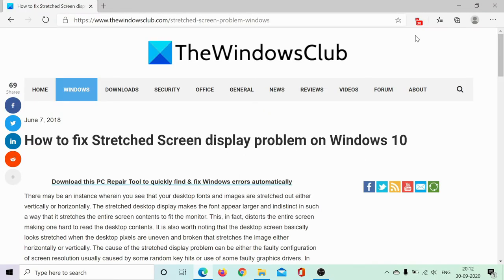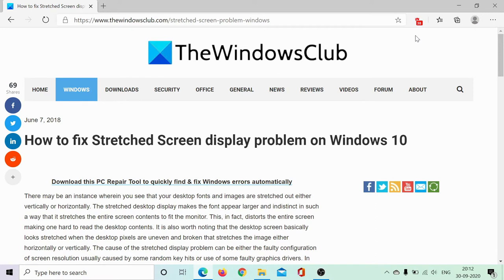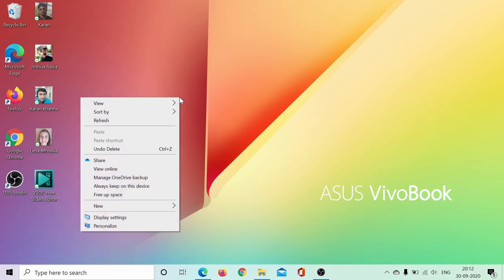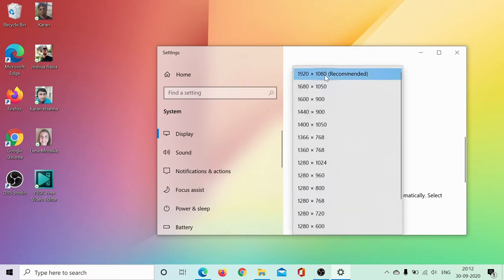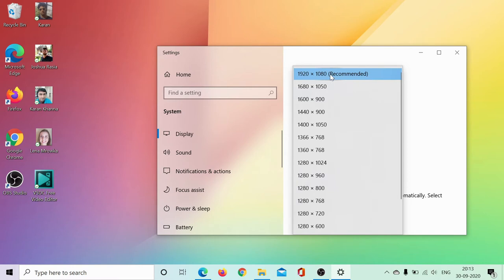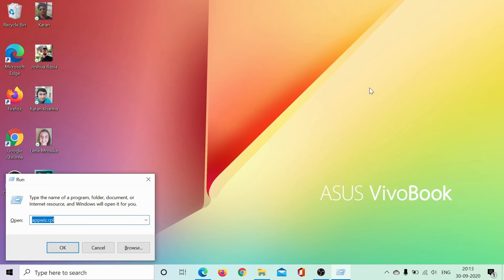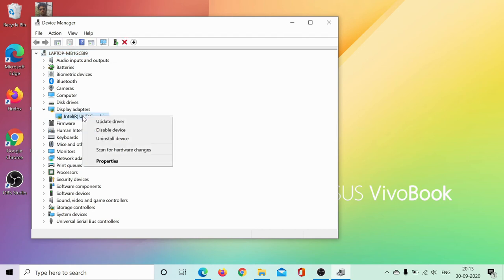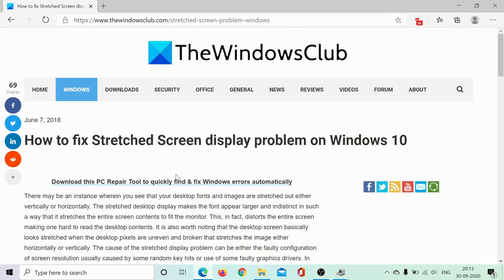How to fix Stretched Screen display problem on Windows 11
There may be an instance wherein you see that your desktop fonts and images are stretched out either vertically or horizontally. The stretched desktop display makes the font appear larger and indistinct in such a way that it stretches the entire screen contents to fit the monitor. This, in fact, distorts the entire screen making one hard to read the desktop contents. It is also worth noting that the desktop screen basically looks stretched when the desktop pixels are uneven and broken that stretches the image either horizontally or vertically.

The cause of the stretched display problem can be either the faulty configuration of screen resolution usually caused by some random key hits or use of some faulty graphics drivers. In this guide, we discuss some solutions to fix the problem.

1] Restore the recommended pixel display

2] Update the graphics card driver

3] Uninstall the graphics card driver